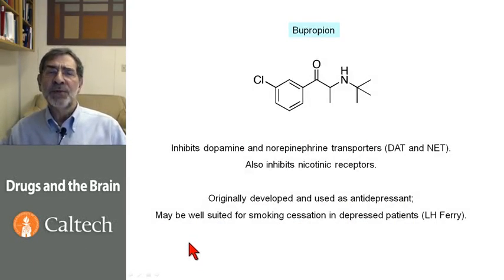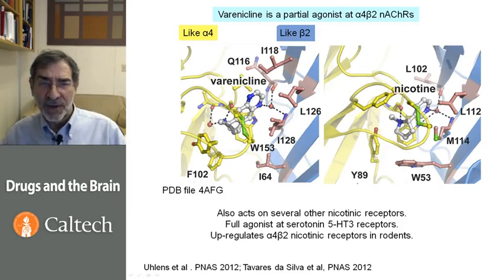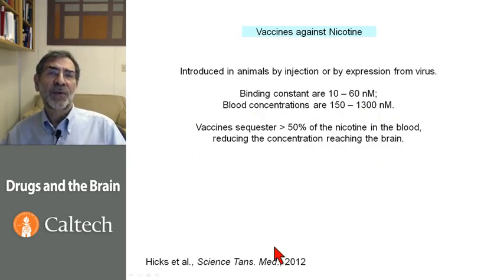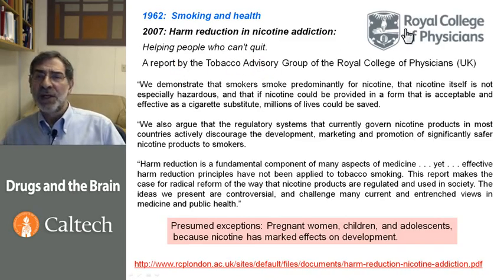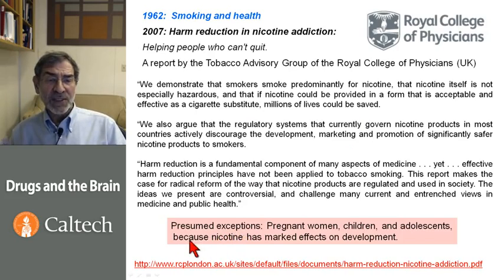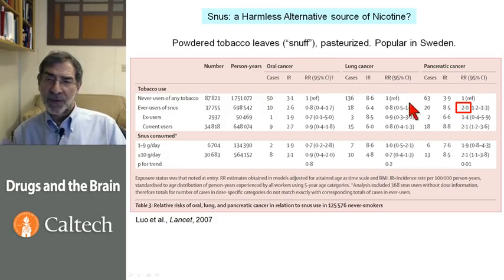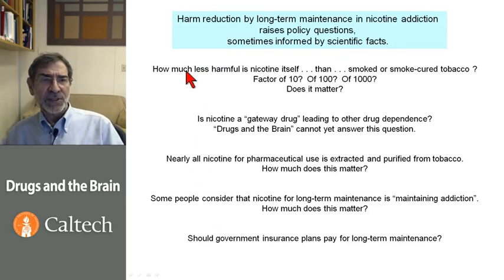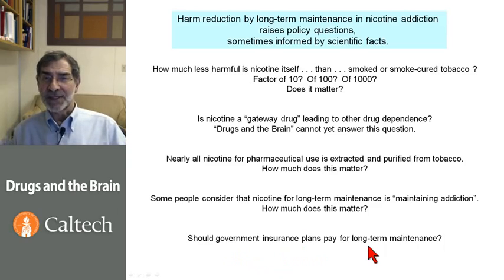3 10 31 Drugs for smoking cessation Harm Reduction1144